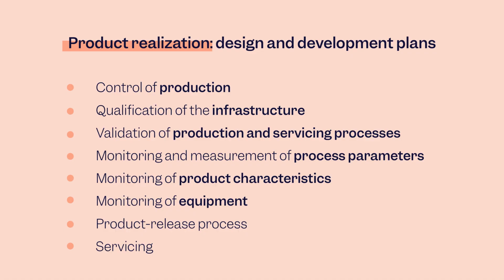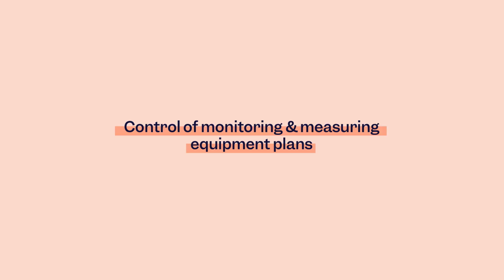Clause 7: Product realization (Part 3)